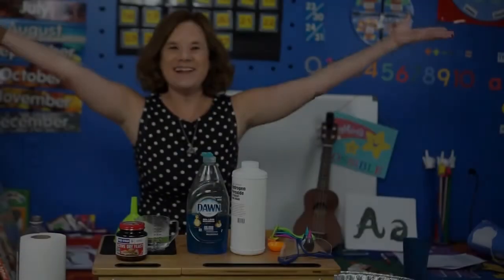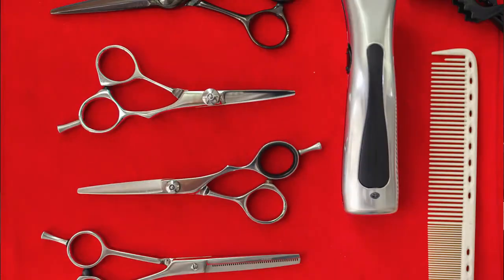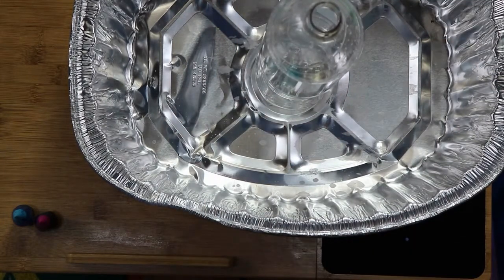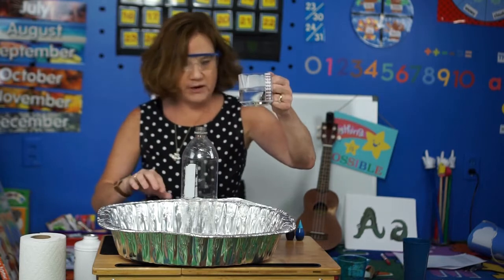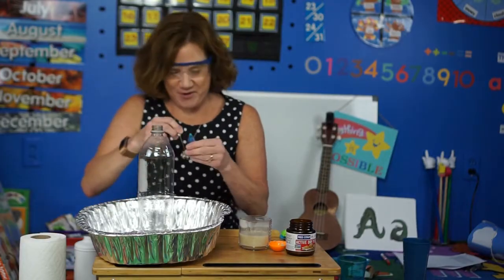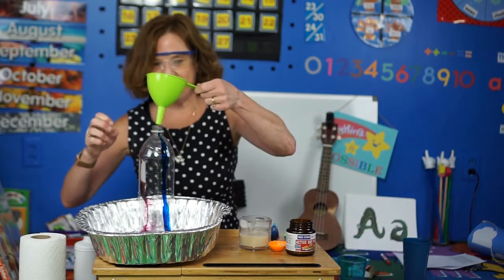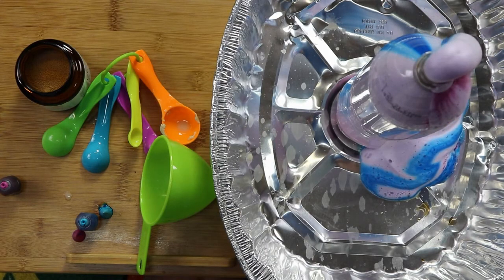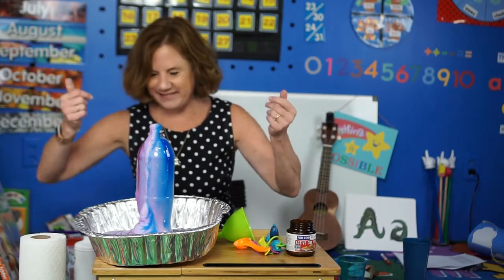Week 7 - Fall 2021 - Science Experiments - Elephant Toothpaste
Mrs. Hamilton is back to show us how to make elephant toothpaste. How fun!